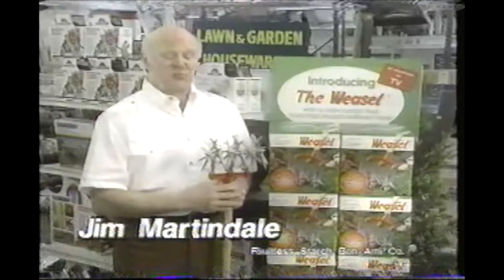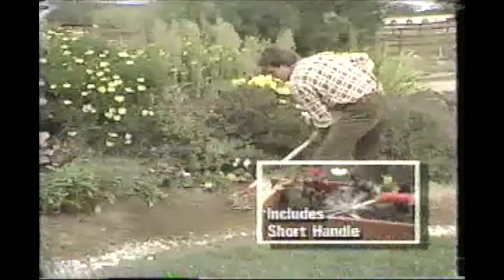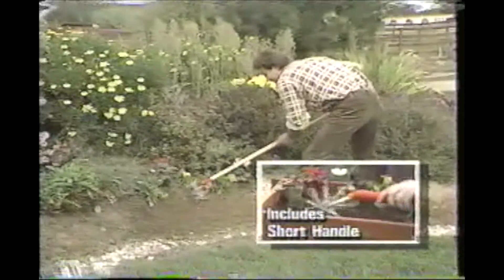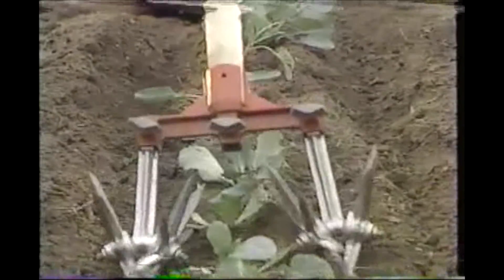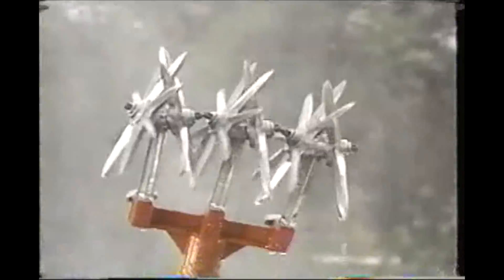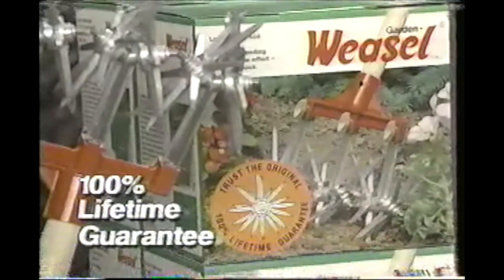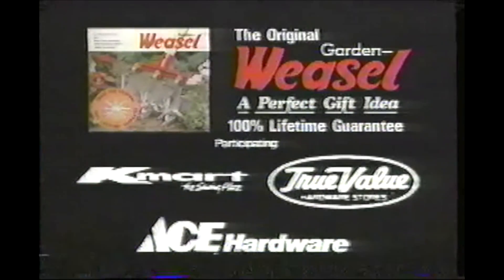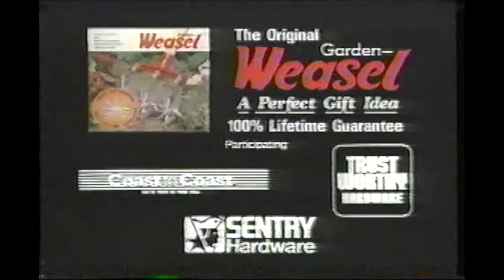Garden Weasel Commercial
Jim Martindale
5-n-1 tool
Available at Kmart, True Value, Ace Hardware, Coast to Coast, Trust Worthy Hardware, and Sentry Hardware.
1990